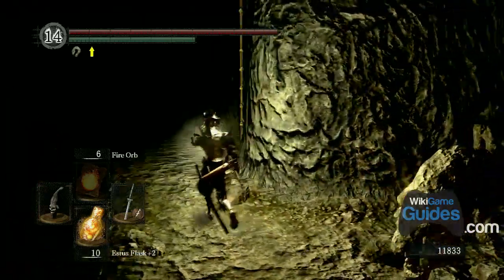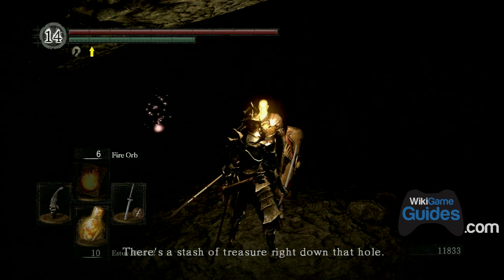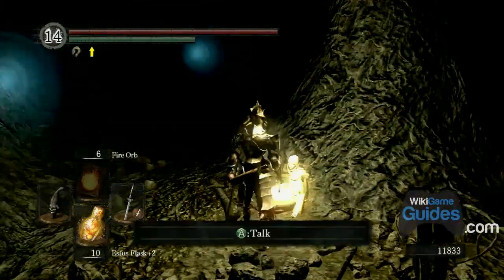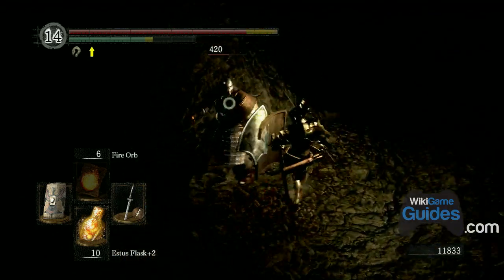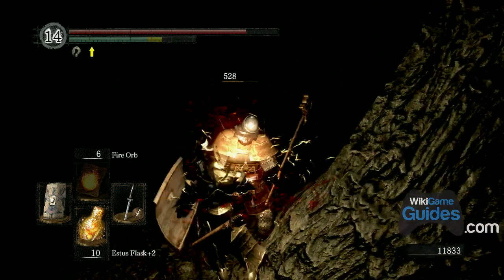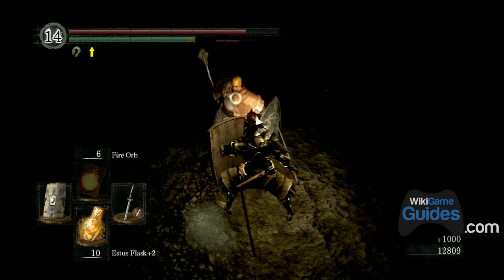Dark Souls Walkthrough - Tomb of the Giants: Betrayed by Patches, Escaping the Pit, Next Bonfire (Part 072)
Dark Souls walkthrough! Guide for the hardest damn game of the year. Recorded on the Xbox 360.